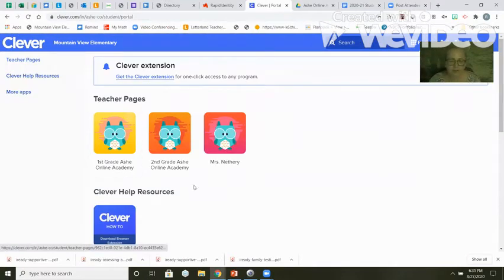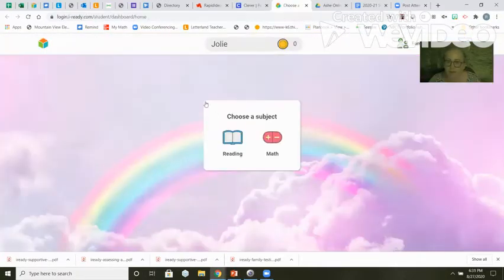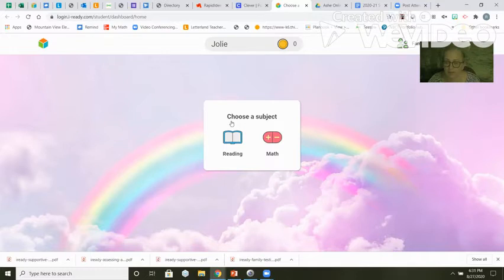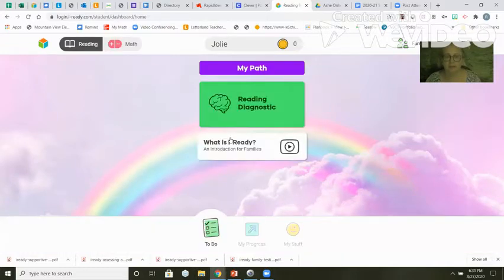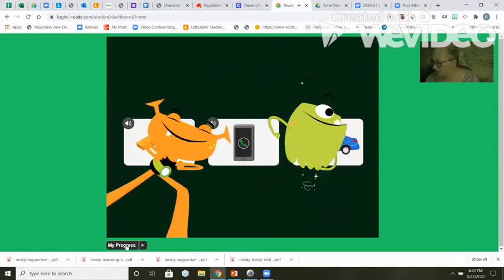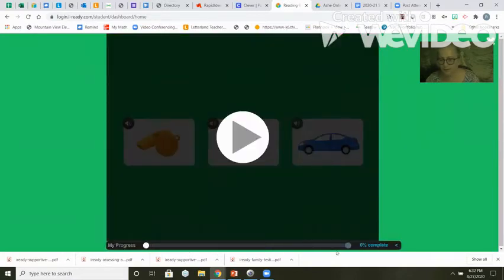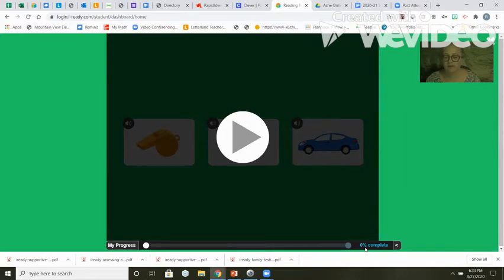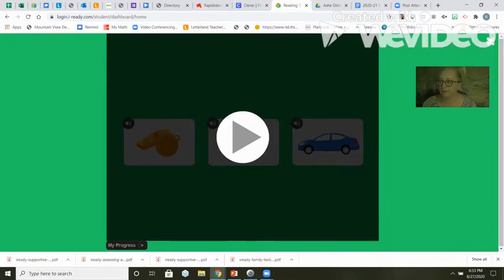Butterfly Life Cycle Intro